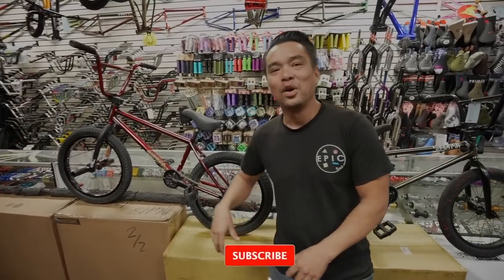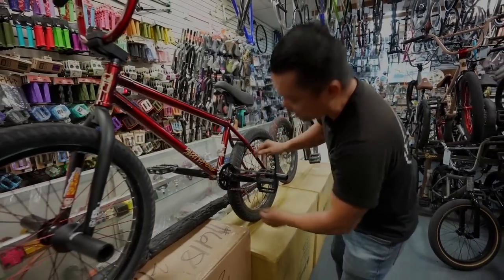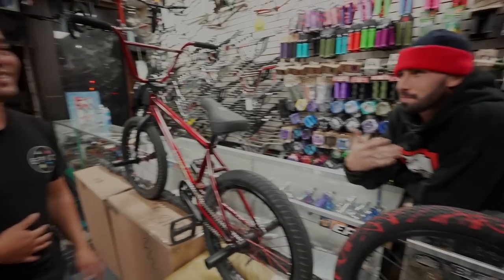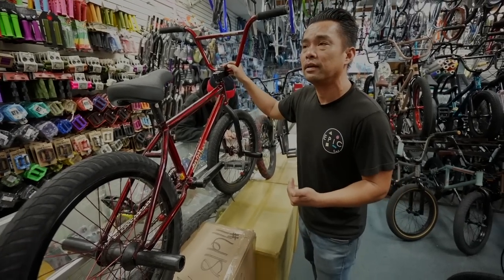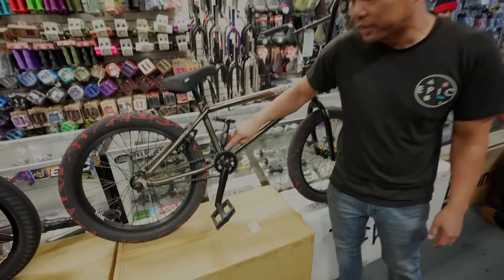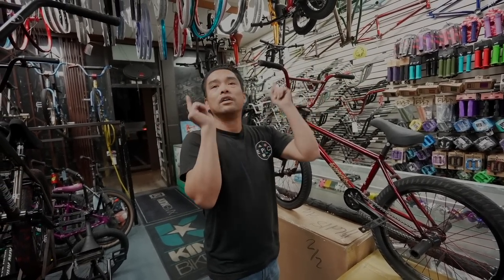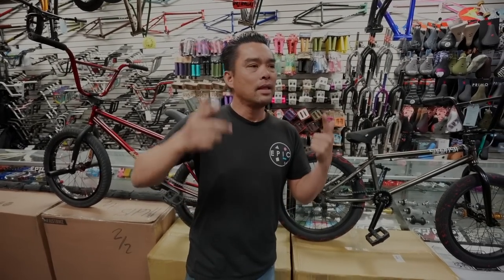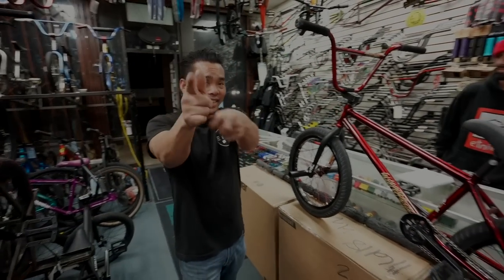Left Side For Right Side Drive – The Great BMX Debate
In today's Tech Thursday with Epic BMX (@_Epicbmx) Phu Vu walks us through the differences between A Left Hand Drive vs A Traditional Right Hand Drivetrain for your BMX Bike.